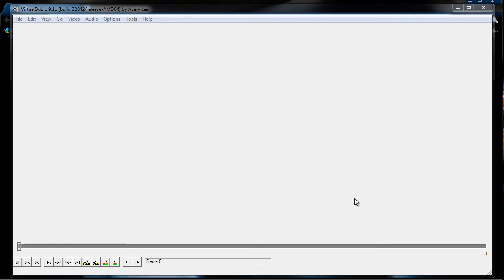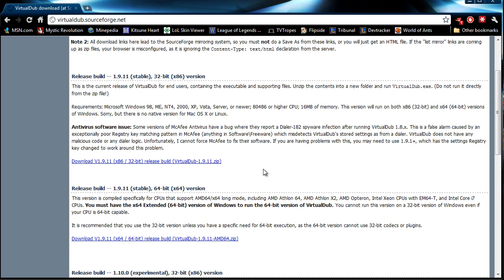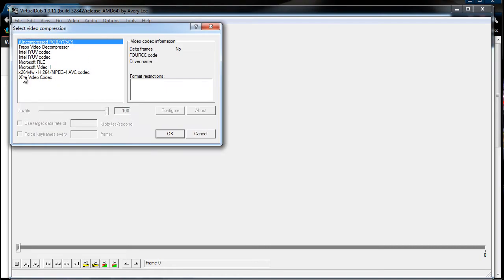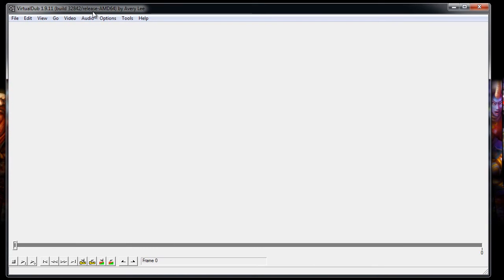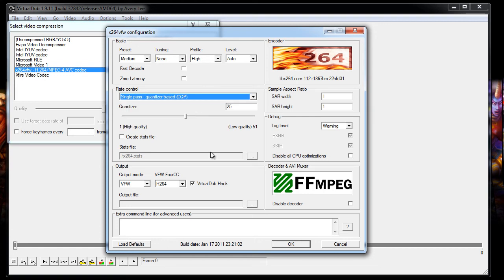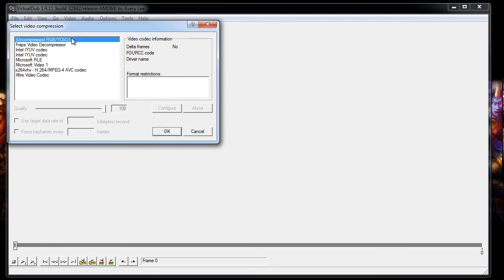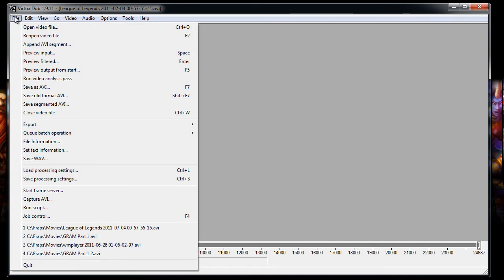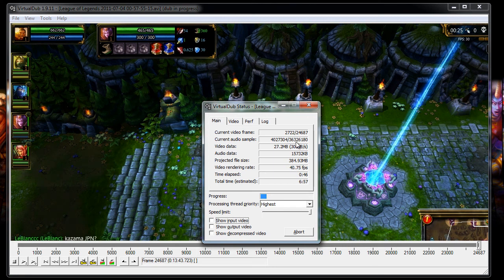Video Compression Guide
Just a quick little guide on how I compress all the videos I make